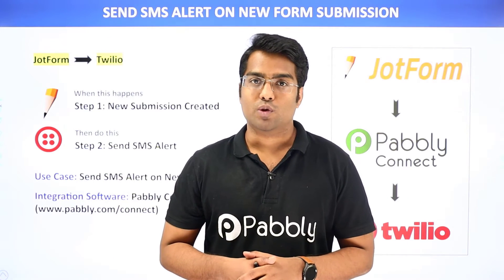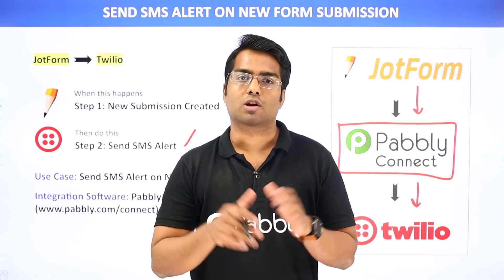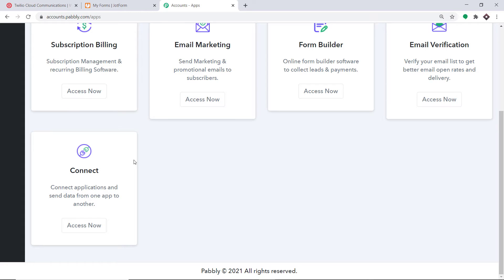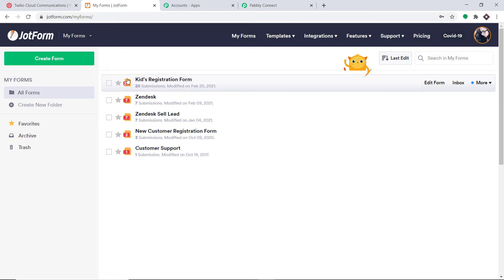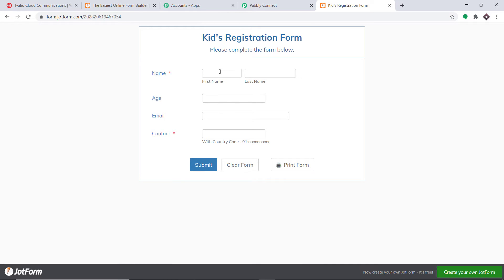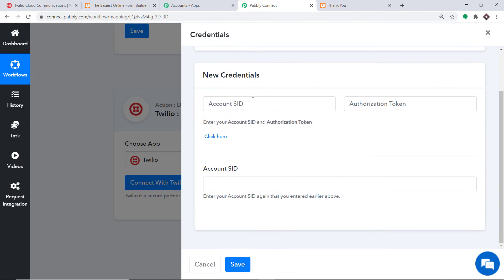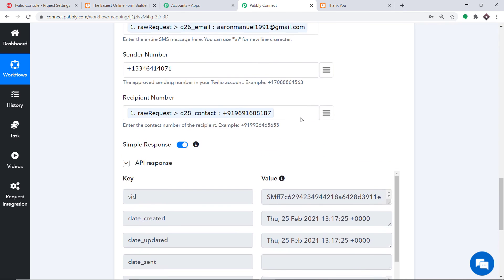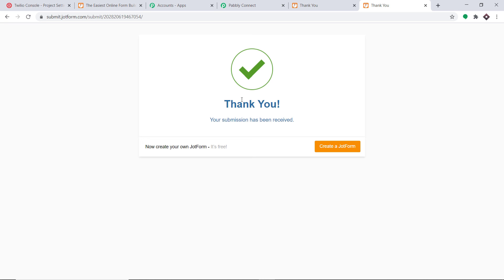JotForm SMS Integration - Send SMS Alert on New Form Submissions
✅ In this video, we will learn how to send SMS alert on new form submissions using Pabbly Connect.